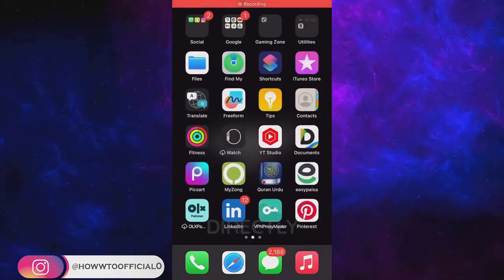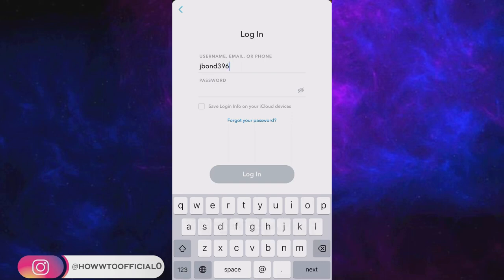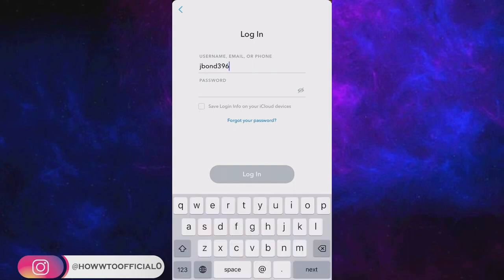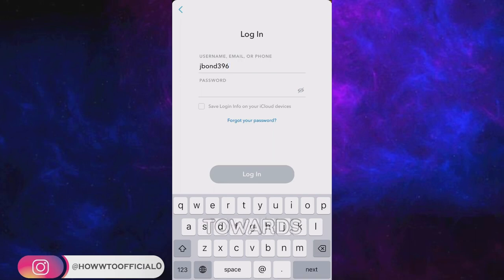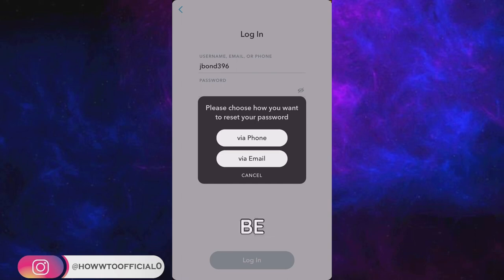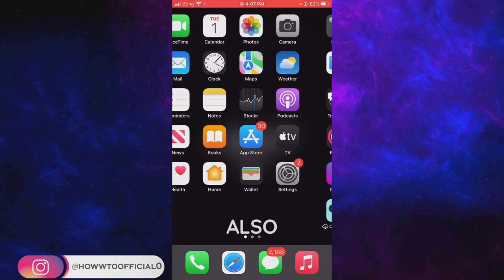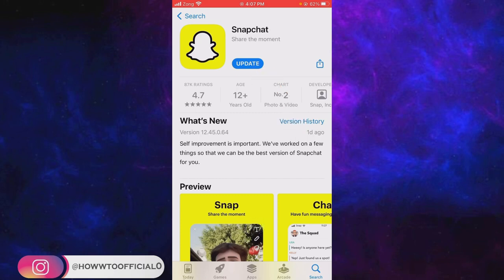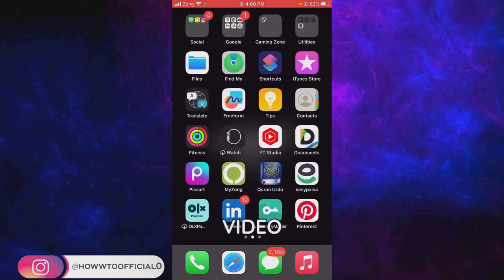Snapchat Login Error Fix: Snapchat is Temporarily Disabled Support Code (SS03, SS06, SS07, SS10)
Encountering Snapchat login errors like SS06, SS07, or SS10 can be frustrating, but worry not! In this comprehensive tutorial, we'll guide you through the steps to resolve the "Snapchat is Temporarily Disabled" issue and get your account back up and running in no time.

If you're seeing messages such as "Your Snapchat account is temporarily locked" or "Snapchat is temporarily disabled" along with support codes SS06, SS07, or SS10, it means that Snapchat has detected suspicious activity on your account. But don't panic! Our step-by-step guide will help you fix this issue and regain access to your locked Snapchat account.

Follow these essential steps to resolve the Snapchat login error:

Step 1: Visit Snapchat Support
Start by visiting the official Snapchat Support website. Look for the "Unlock My Account" or "Contact Support" option to begin the account recovery process.

Step 2: Provide Account Details
Enter your Snapchat username, the email associated with your account, and any additional information requested by Snapchat Support. Be as accurate as possible to expedite the recovery process.

Step 3: Wait for Snapchat's Response
Snapchat's support team will review your request. It might take a few hours to several days for them to respond. Be patient during this time.

Step 4: Follow Snapchat's Instructions
Once you receive a response from Snapchat Support, follow their instructions to unlock your temporarily disabled account. They might ask for verification or other security measures to ensure account ownership.

Step 5: Change Your Password
After unlocking your account, change your password immediately. Ensure it is strong and unique to protect your account from future security issues.

Step 6: Review Security Settings
Take this opportunity to review and strengthen your account's security settings. Enable two-factor authentication and review the connected apps and devices.

By following these steps, you can successfully fix the Snapchat login error, whether it's SS06, SS07, or SS10, and regain access to your temporarily disabled account. Remember, account security is crucial, so always stay vigilant against potential threats.